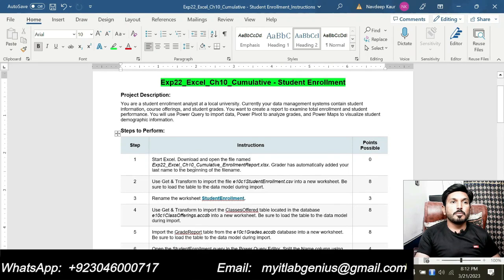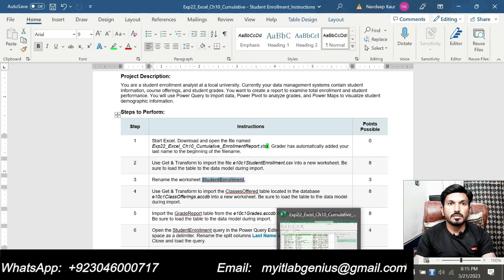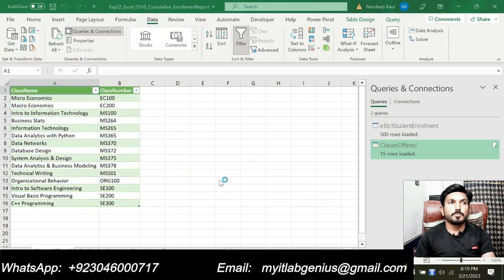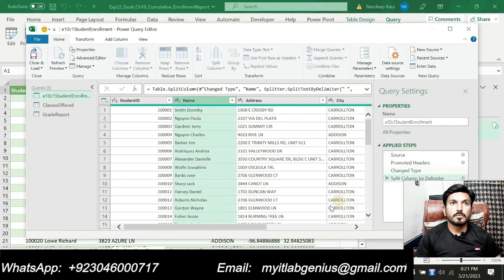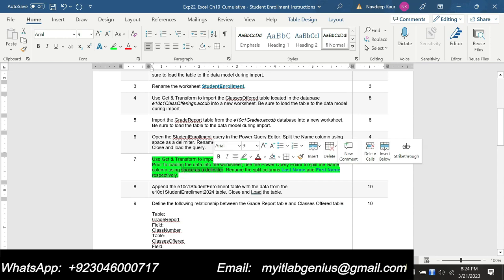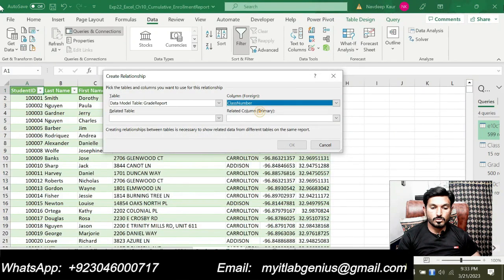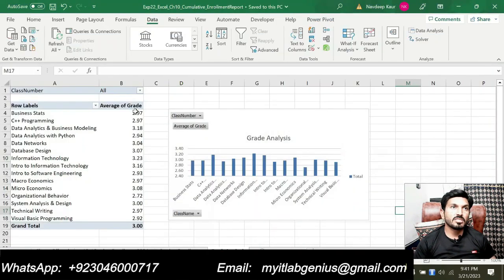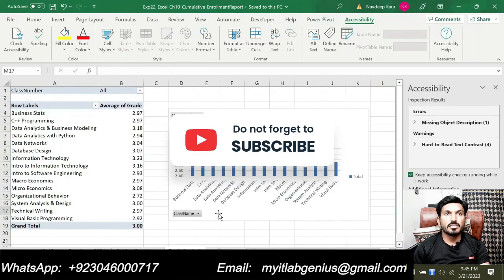Exp22_Excel_Ch10_Cumulative - Student Enrollment | Excel Chapter 10 Cumulative - Enrollment Report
Excel Chapter 10 Cumulative - Enrollment Report

exp22 excel ch10 cumulative student enrollment
exp22 excel ch10 cumulative enrollmentreport

Exp22_Excel_Ch05_Cumulative_Merchandise 1.1
Exp22_Excel_Ch05_HOE - Sociology 1.1

Exp22_Excel_Ch06_HOE - Mortgage

EXP22_Excel_CH08_CumulativeAssessment_Employee Satisfaction
Exp22_Excel_Ch08_CumulativeAssessment_Variation - Real Estate Valuation